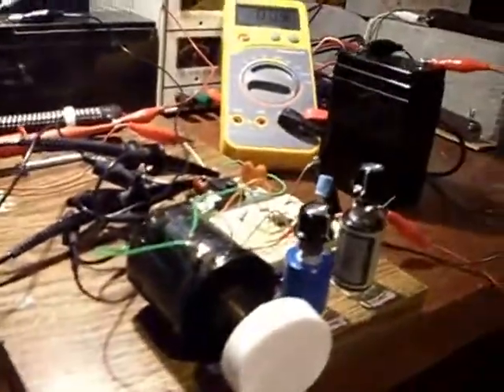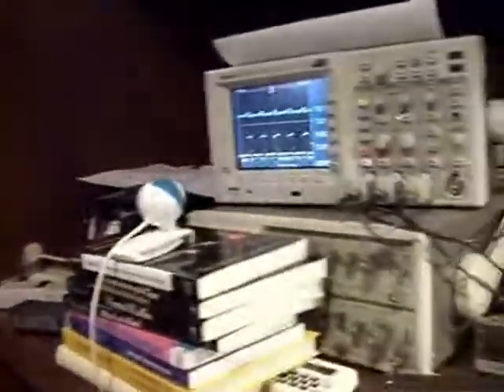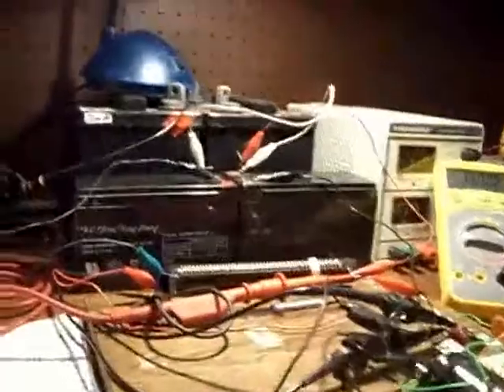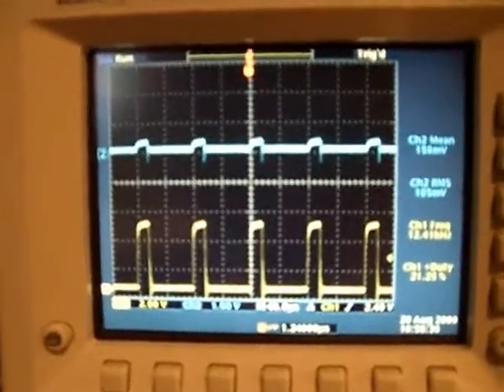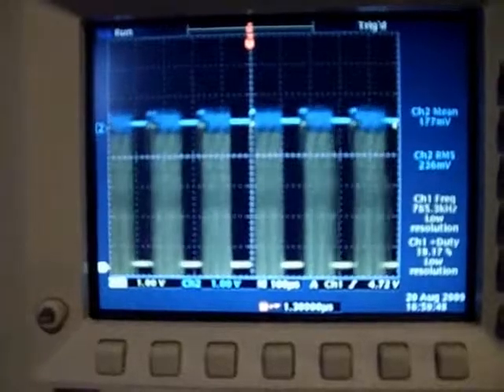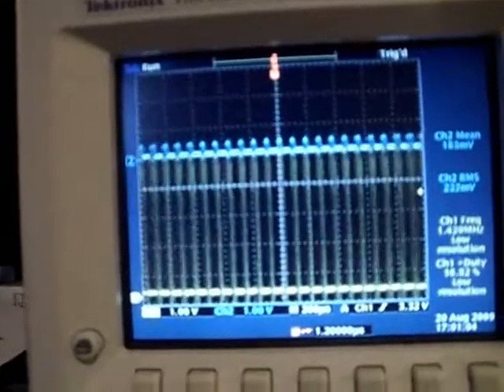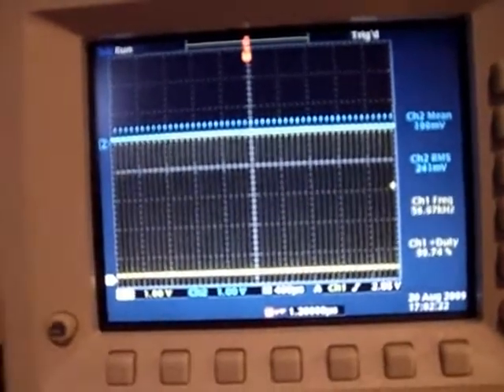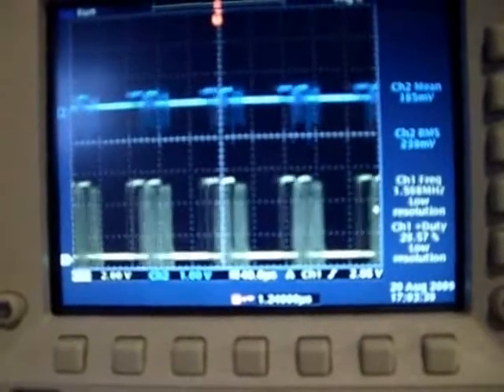Ainslie Wireless Resonance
Controlling touch lamp from 8 feet away with the Ainslie circuit - wireless when at specific resonant frequencies. Also has reset my computer multiple times.

THANK YOU TEKTRONIX FOR LENDING ME THE TDS3054C SCOPE FOR MY TESTS!!!